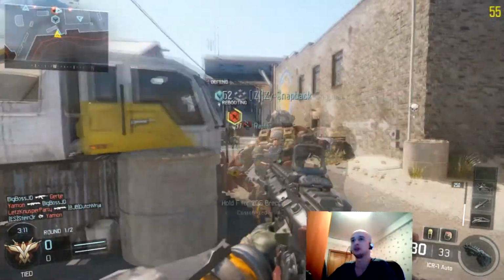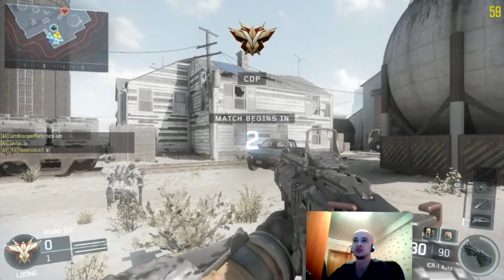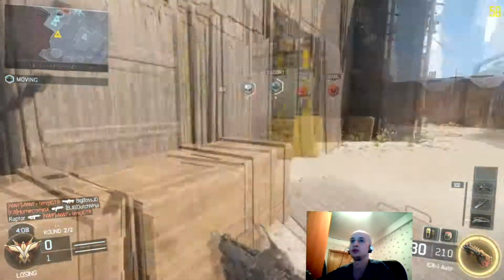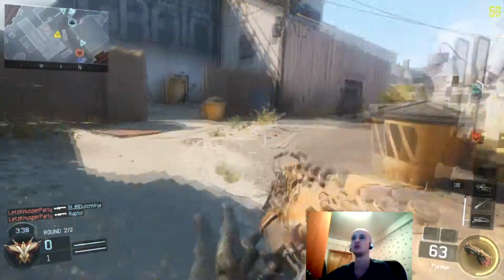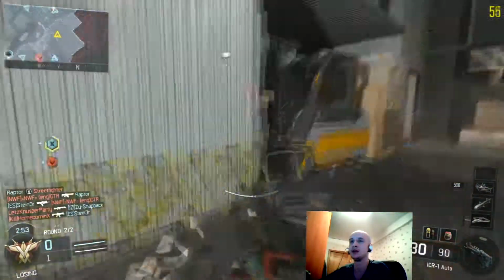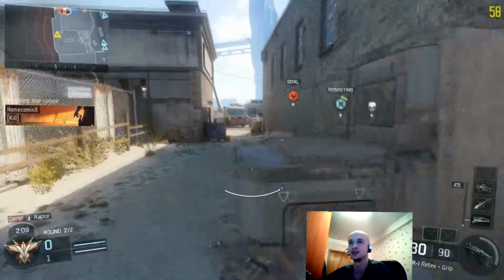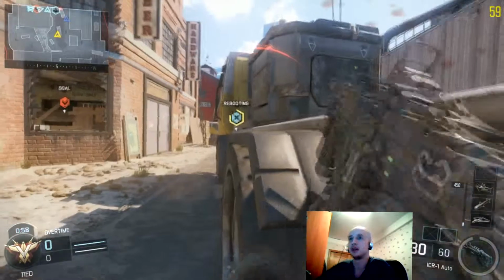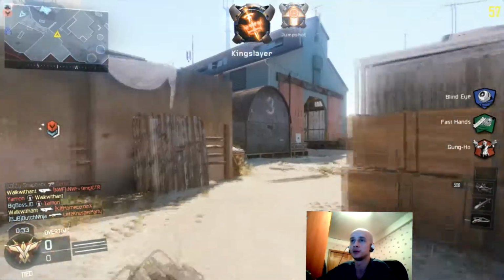Best weapons and equipment to use for beginners in Black Ops 3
here's my list of guns that u probably should consider to use if you are new to the game or struggle with getting good scores and looking to improve.